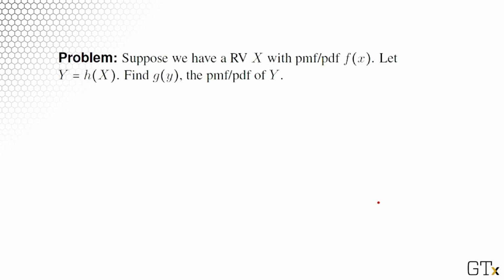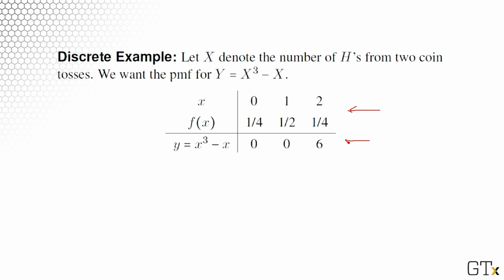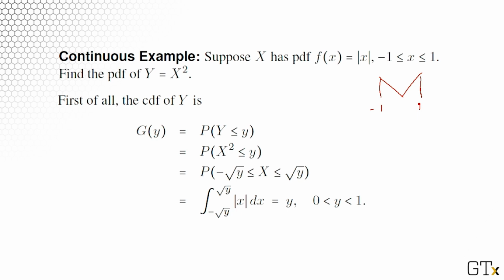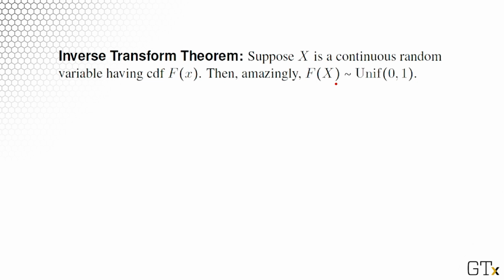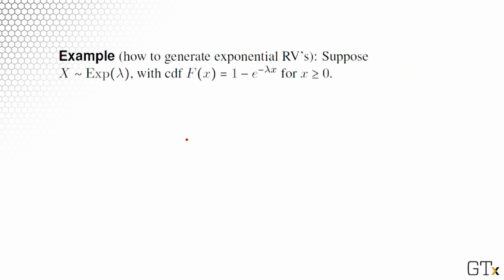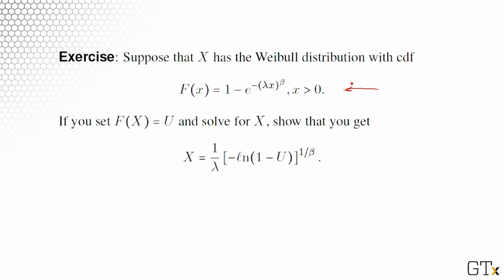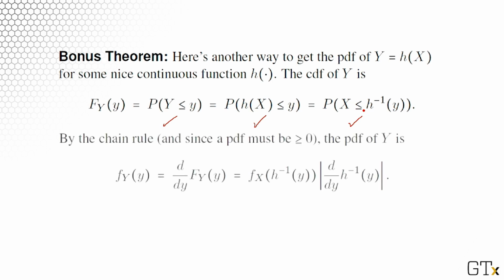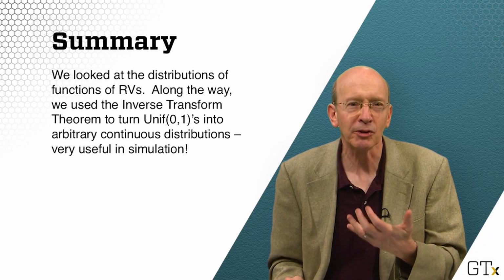GTXISYE62017-V001900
ISYE_6644_M2L8_Functions Random Variable.mp4